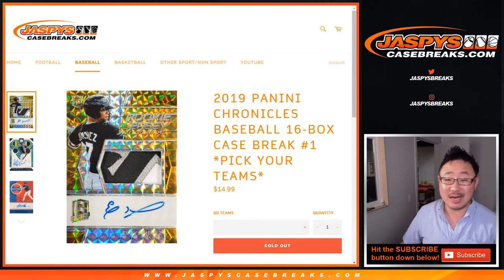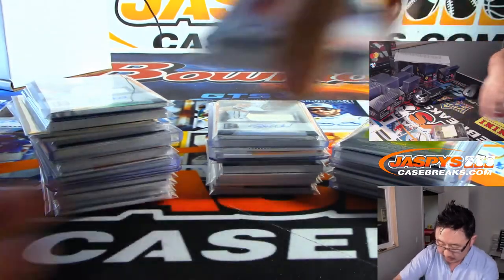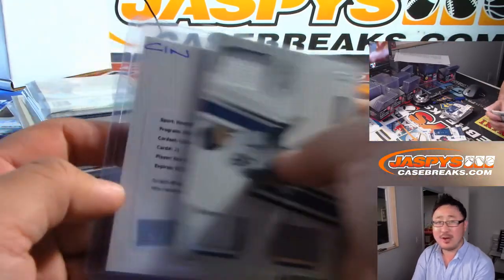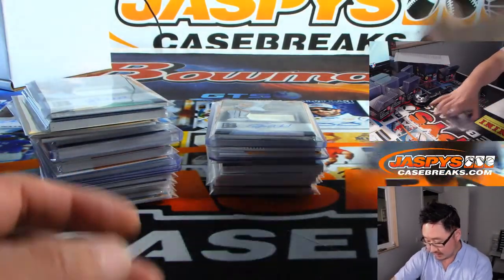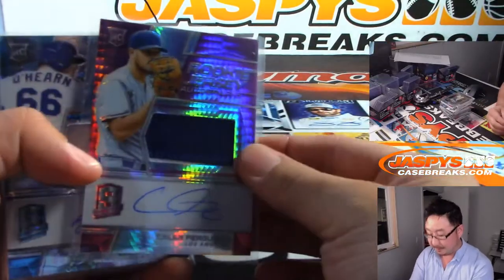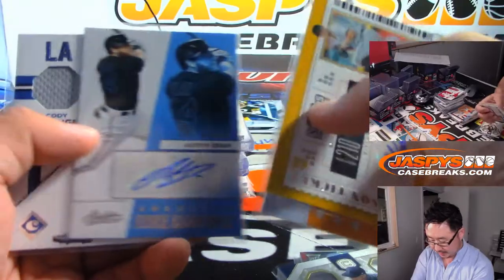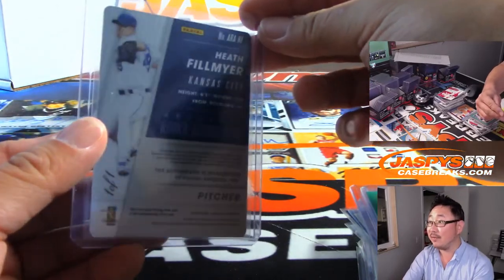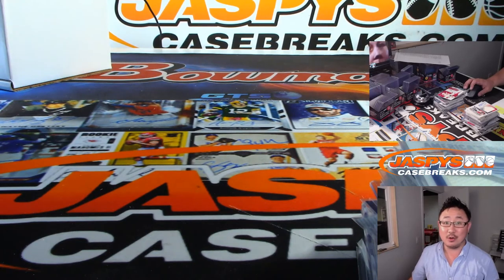RECAP || W, 08/21/19 || 16Box PYT #1 || 2019 Panini CHRONICLES Baseball (MLB)